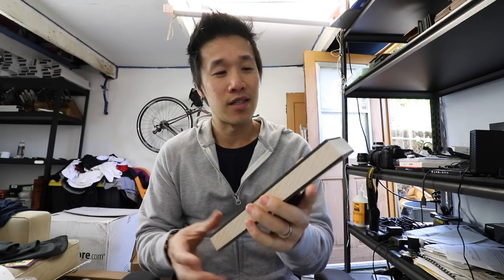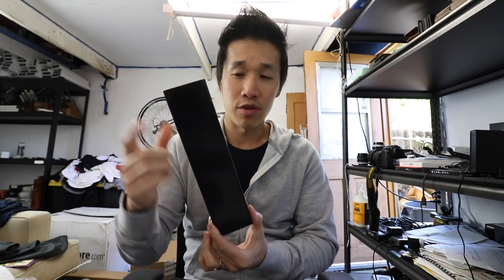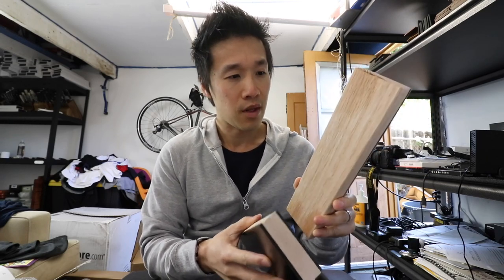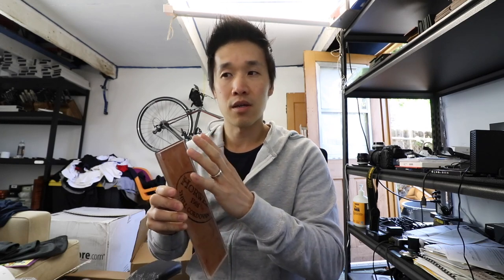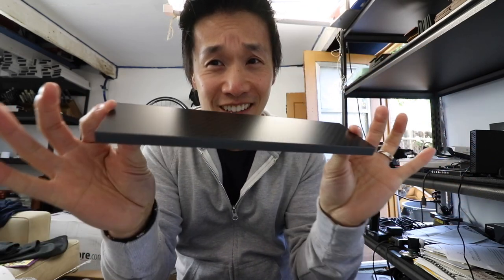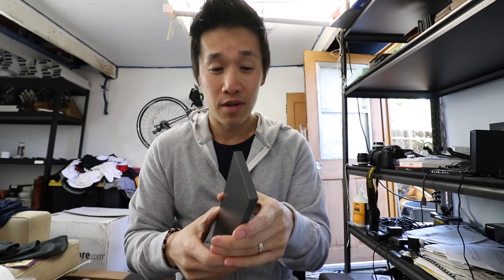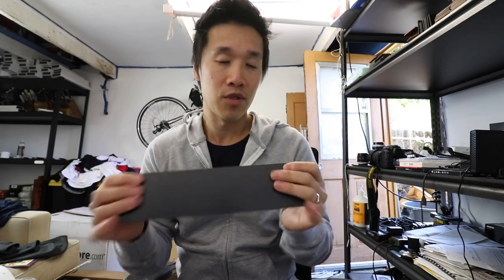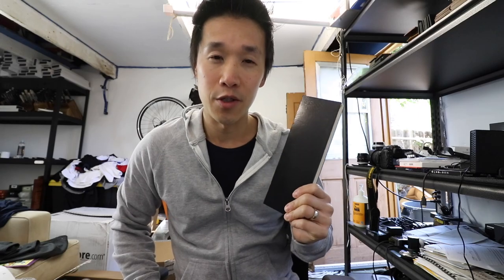Carbon Fiber Strops!